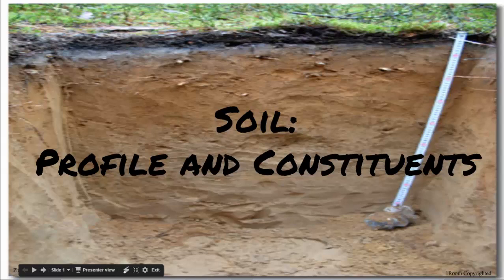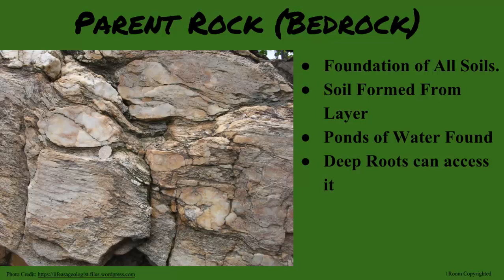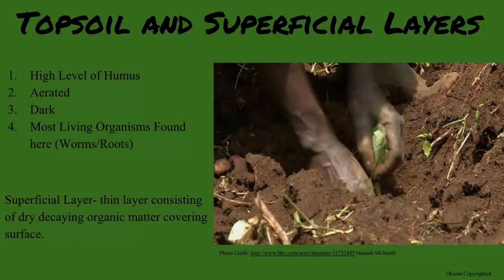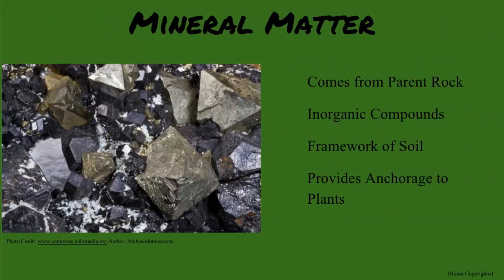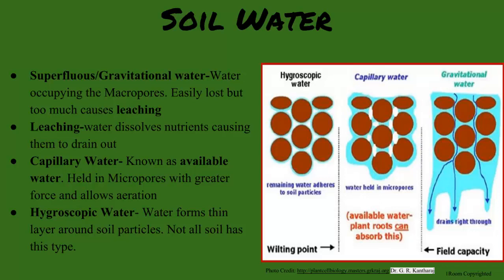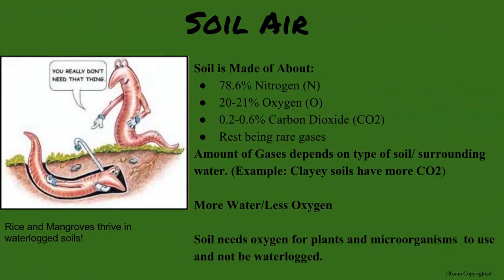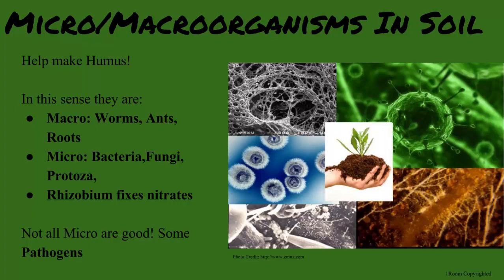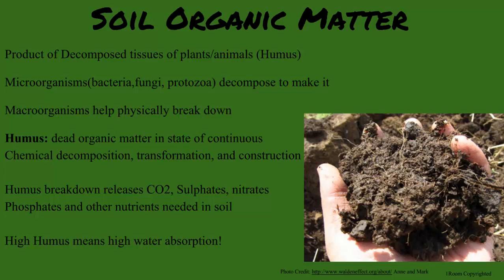1Room Kenya KCSE Agriculture Form 1 Lesson 10: Soil Profile and Constitutes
1Room Kenya KCSE Agriculture Form 1 Lesson 10: Soil Profile and Constitutes